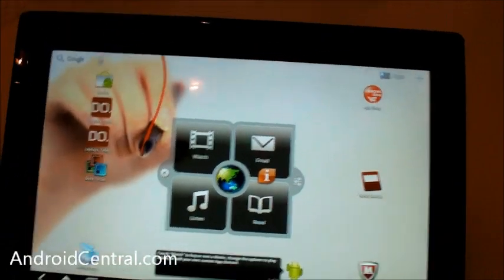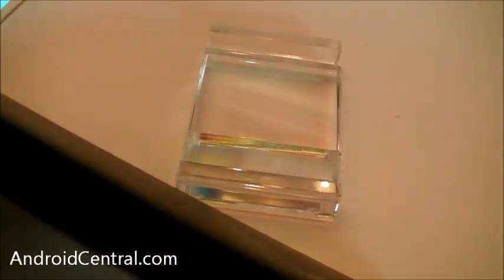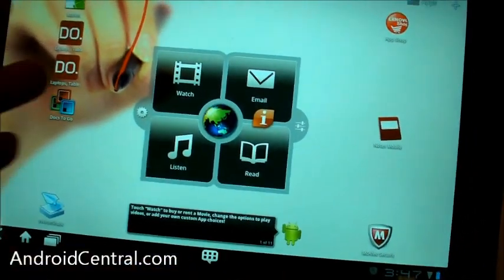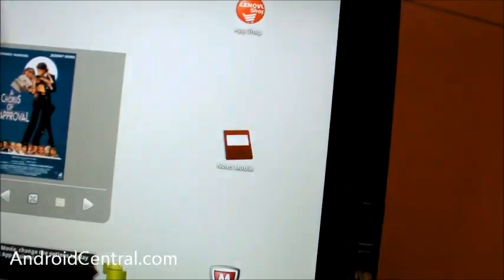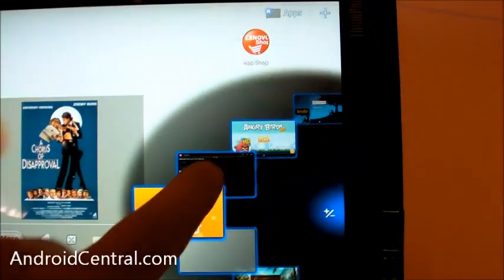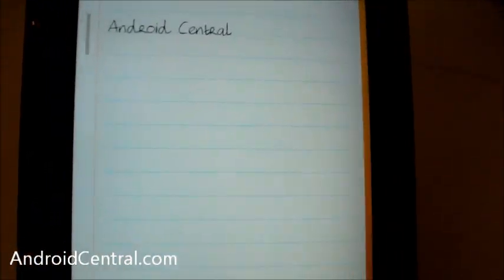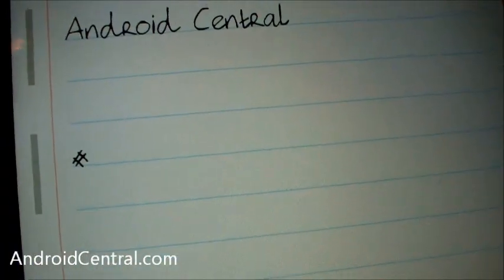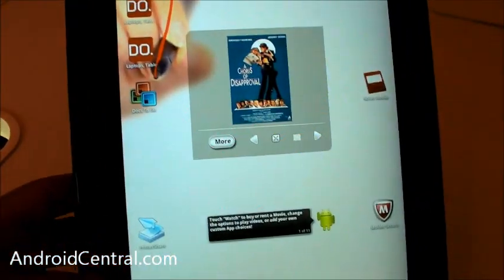Lenovo ThinkPad Android tablet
Phil gets a look at the Lenovo ThinkPad Android tablet